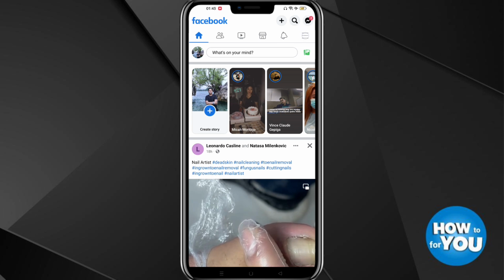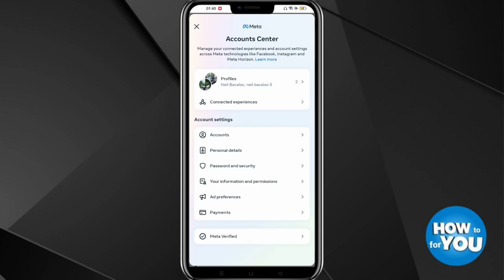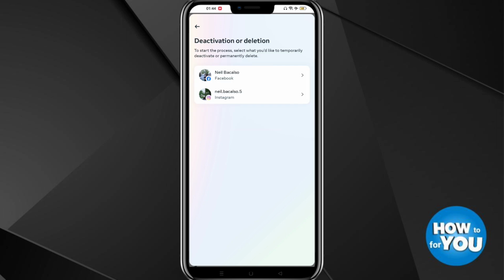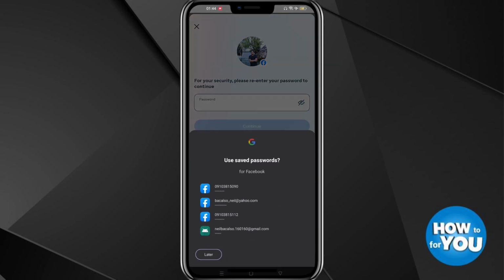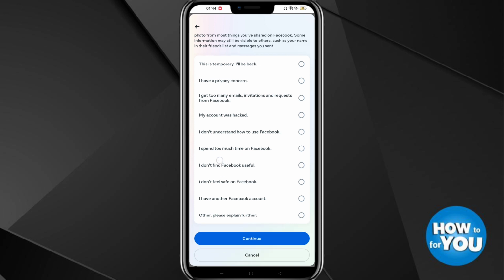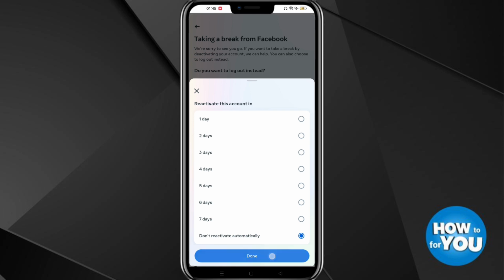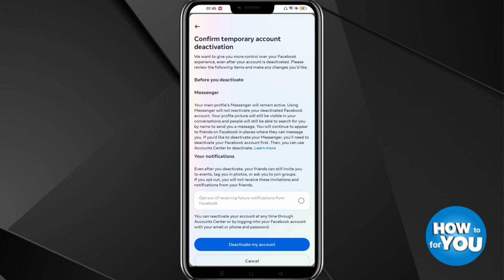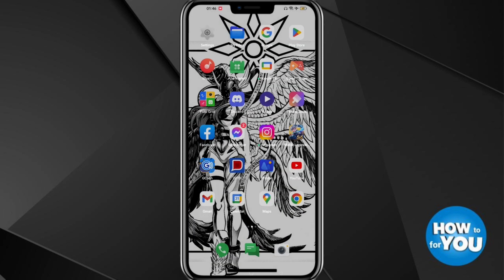How To Deactivate Facebook Account (2023)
📢 Learn How To Deactivate Your Facebook Account in 2023! 🚀 In this step-by-step tutorial, we'll guide you through the process of temporarily deactivating your Facebook account, giving you a break from the social media hustle. Whether you're looking for a digital detox or simply need a breather, we've got you covered. 😌

🔧 Deactivating your account is easier than ever with our detailed walkthrough. Say goodbye to the constant notifications and hello to some much-needed peace and quiet. 🛌✨

In this video, you'll discover:
✅ The exact steps to deactivate your Facebook account
✅ Why deactivation might be a great option for you
✅ Tips for staying connected with friends and family outside of Facebook
✅ How to reactivate your account whenever you're ready

Let's take a step towards reclaiming your time and headspace. Watch now and start your journey to a more balanced online life. 🌐🕊️